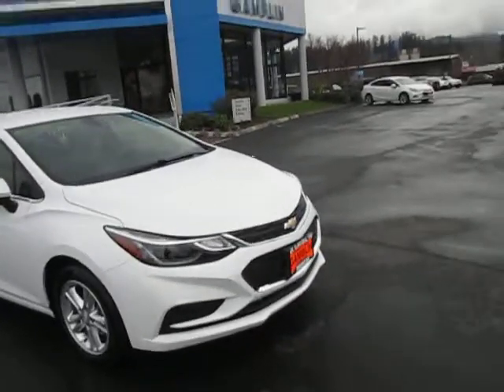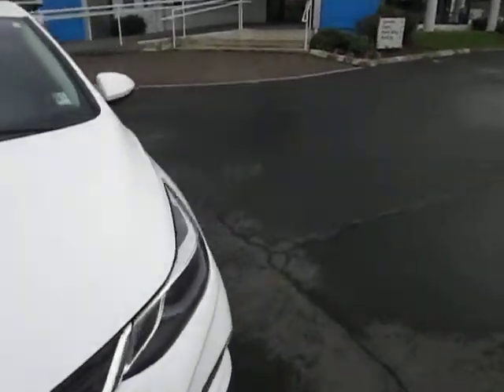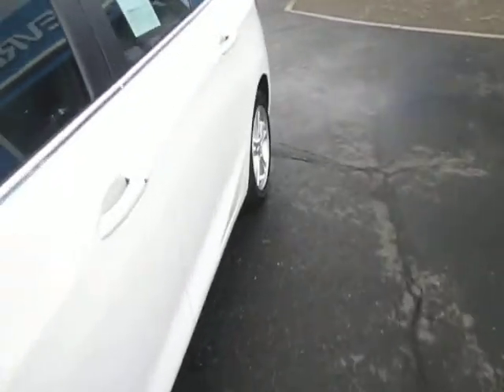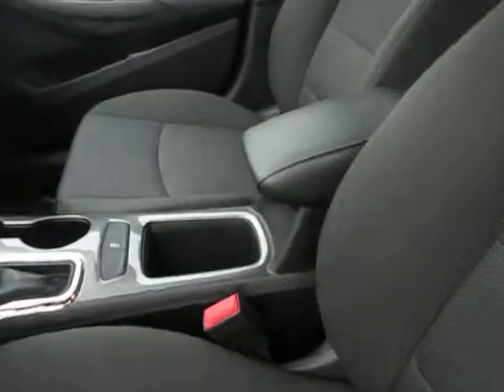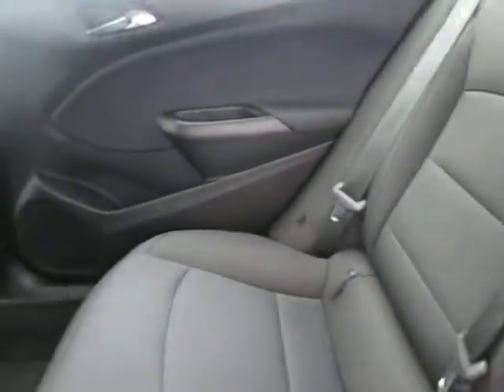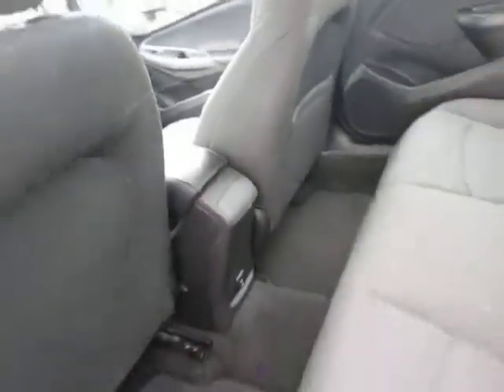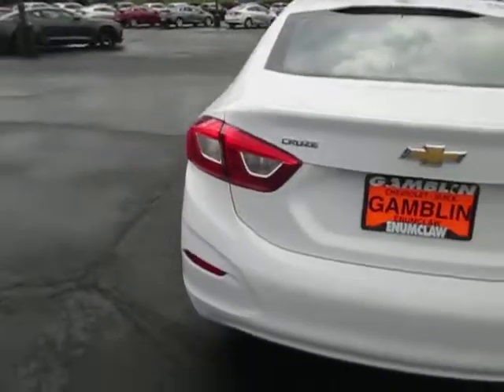2018 Chevrolet Cruze V4723